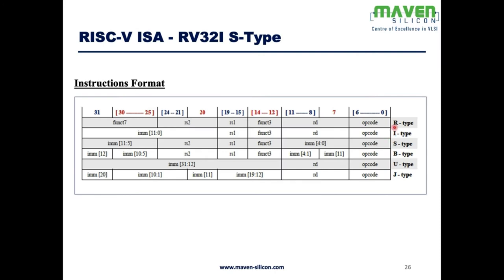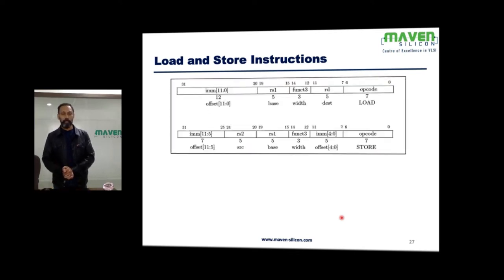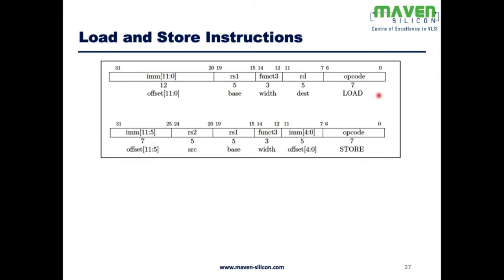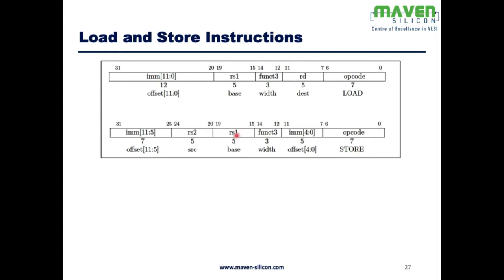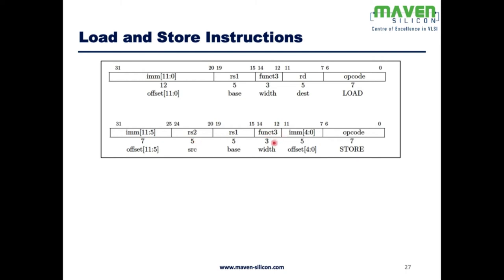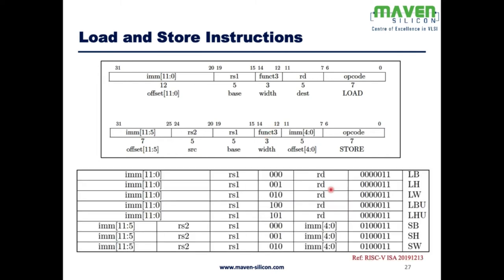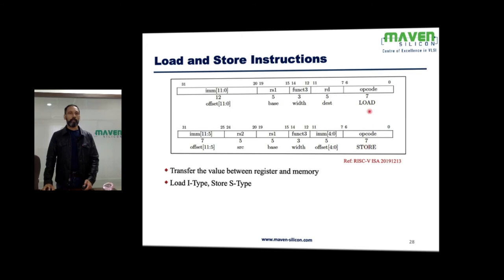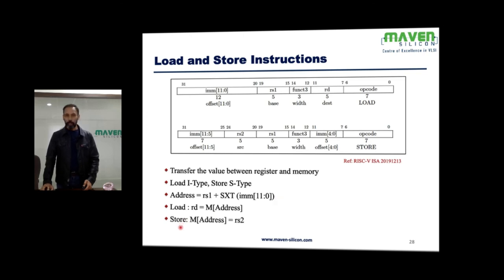RISC-V RV32I S-Type | Maven Silicon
This video explains the RV32I S-Type instructions.